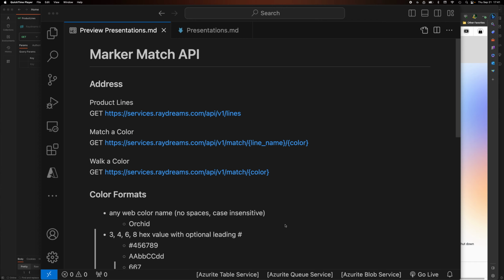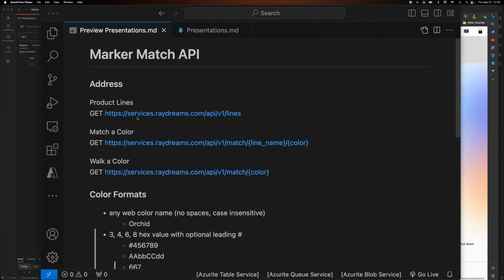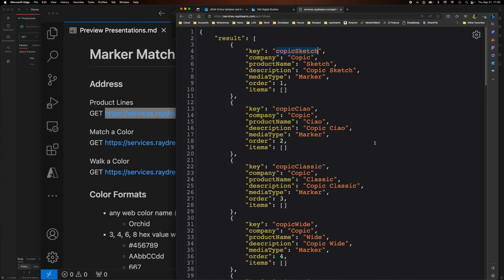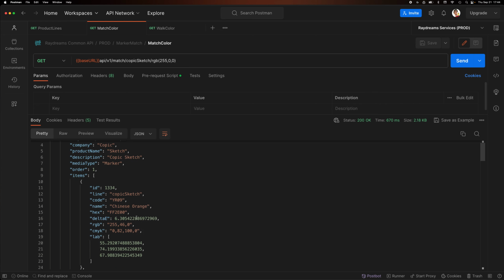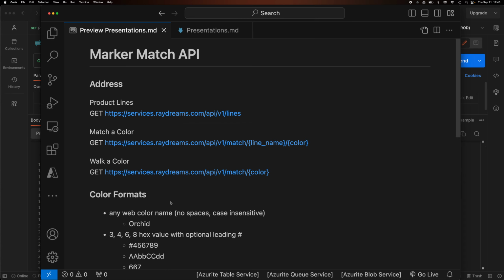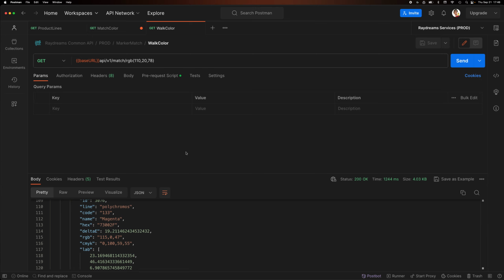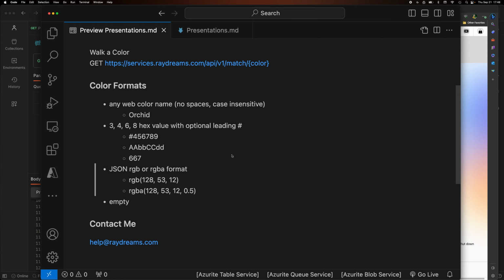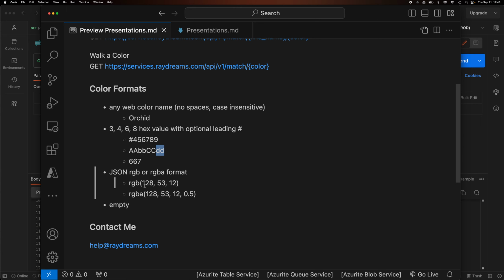How to Use the Marker Match API